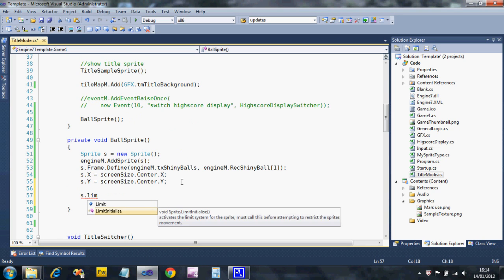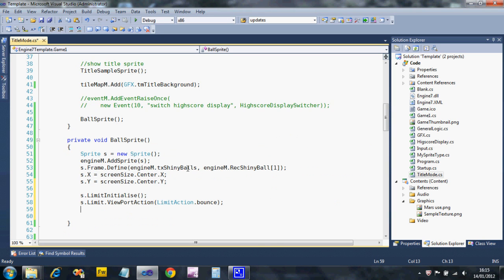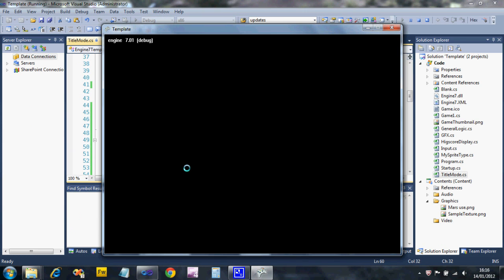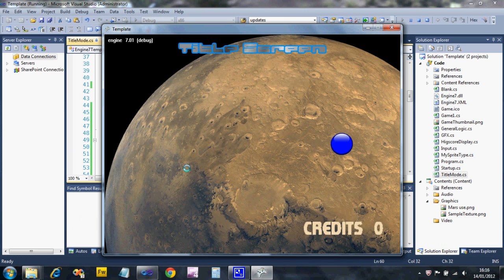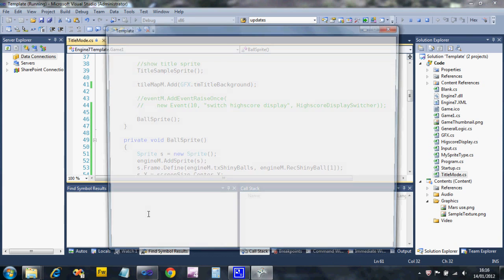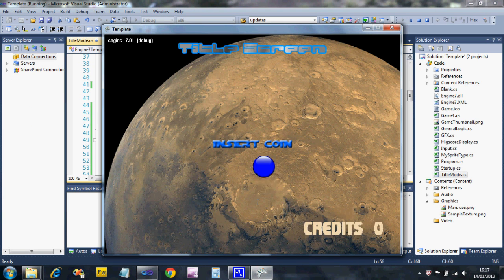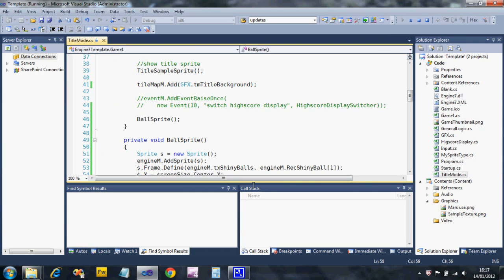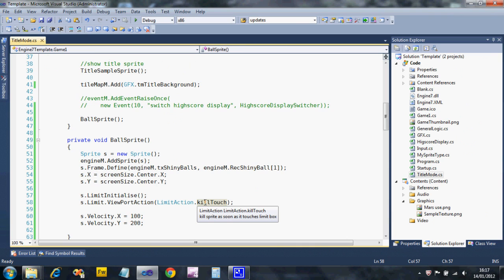Basic Viewport limit box, wrapping and bouncing